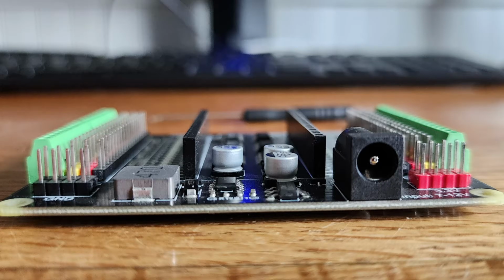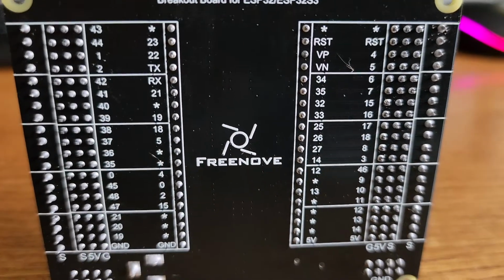Top Reasons to Get the Freenove ESP32 / ESP32-S3 Breakout Board!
Discover the top reasons to get the Freenove ESP32 / ESP32-S3 breakout board in this informative video! Whether you're an Arduino enthusiast, a DIY electronics hobbyist, or a tech innovator, this board has something to offer. In this step-by-step guide, we delve into the anatomy of the Freenove ESP32-S3 breakout board and explore its features and applications.

From IoT projects and smart devices to STEM education and maker projects, the Freenove ESP32-S3 breakout board is perfect for a wide range of electronics hobbies. See why the Freenove ESP32-S3 breakout board stands out in the world of Arduino / ESP32 projects. Watch now and get inspired to start your next ESP32 project!